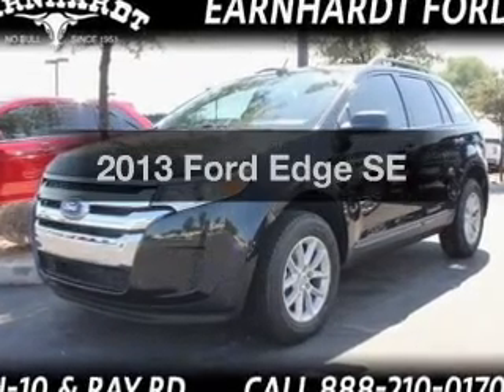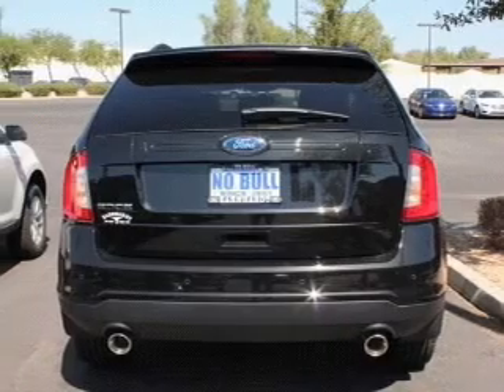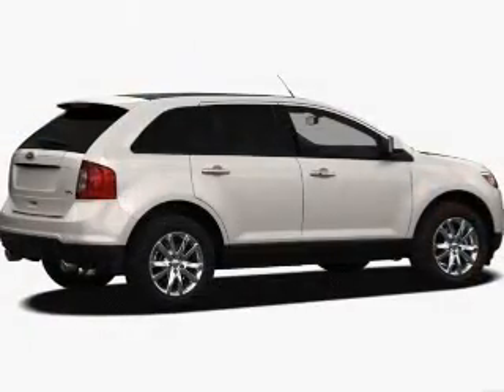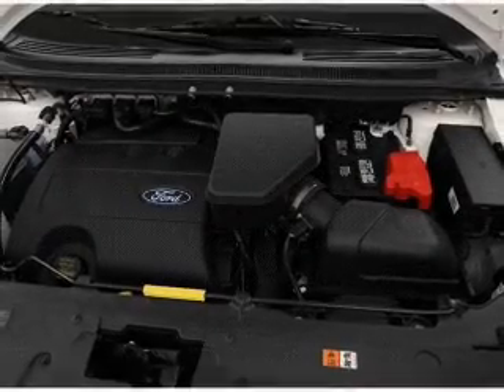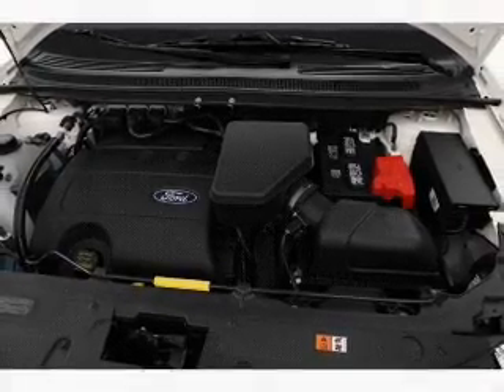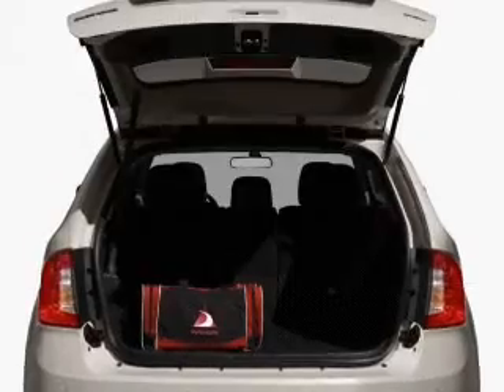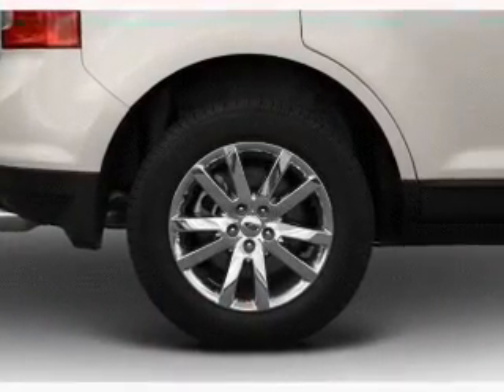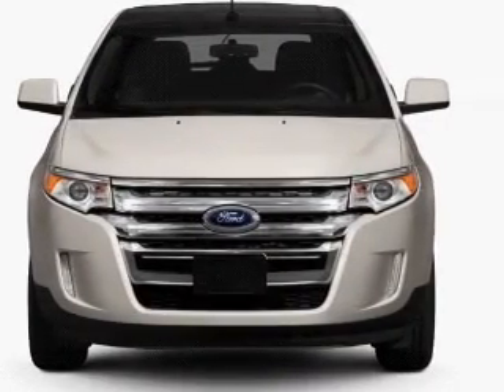2013 Ford Edge - Chandler AZ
Year: 2013
Make: Ford
Model: Edge
Trim: SE
Engine: 3.5 liter V-6
Transmission: 6-Speed Automatic
Color: Tuxedo Black Metallic
Mileage: 15
Address:
7300 West Orchid Lane